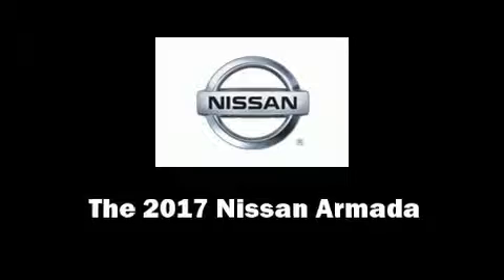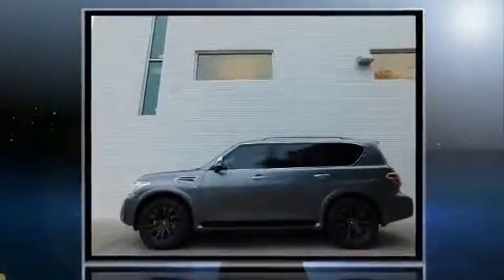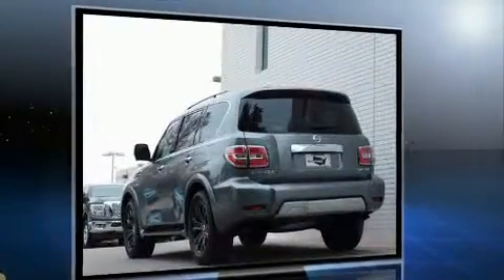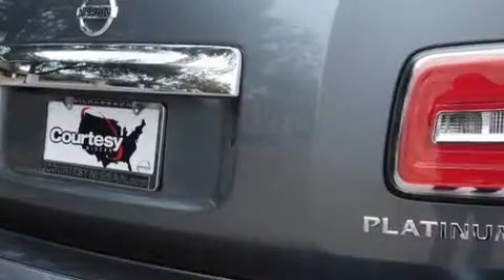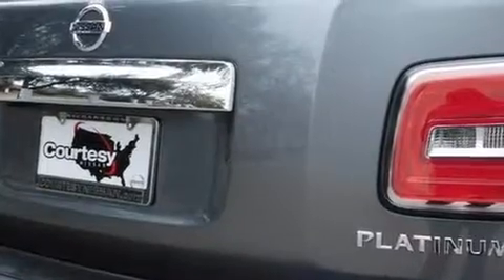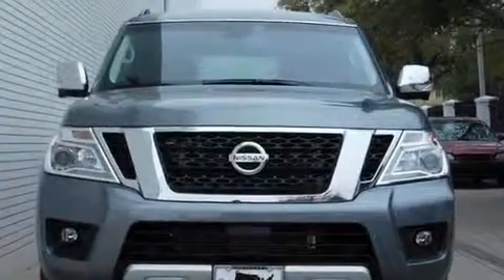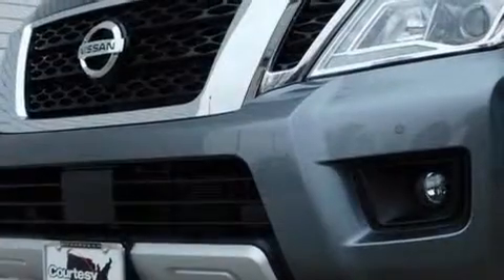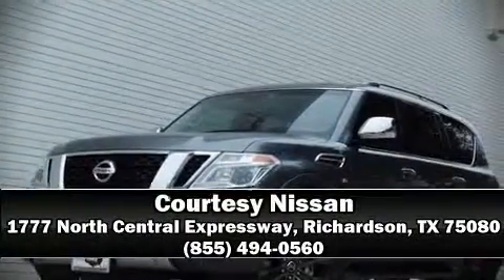2017 Nissan Armada Platinum in Richardson, TX 75080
Courtesy Nissan
1777 North Central Expressway

You can expect a lot from the 2017 Nissan Armada. A 5.6 liter V-8 engine pairs with a sophisticated 7 speed automatic transmission, and load leveling rear suspension maintains a comfortable ride. Well tuned suspension and stability control deliver a spirited, yet composed, ride and drive A wealth of standard features means that you no longer have to sacrifice. Such as cruise control, a power seat, a blind spot monitoring system, a power liftgate, skid plates, rain sensing wipers, lane departure warning, and a split folding rear seat. Features such as automatic climate control and leather upholstery prove that economical transportation does not need to be sparsely equipped. Rear passengers enjoy the seat heating functionality, keeping them warm during the winter months. Third row seats provide an even greater maximum passenger capacity. For drivers who enjoy the natural environment, a power moon roof allows an infusion of fresh air. Audio features include a CD player with MP3 capability, steering wheel mounted audio controls, and 13 speakers, providing excellent sound throughout the cabin. Rear LCD monitors provide entertainment that your passengers will appreciate no matter how far the drive. Nissan also prioritized safety and security by including: dual front impact airbags with occupant sensing airbag, head curtain airbags, traction control, brake assist, anti-whiplash front head restraints, ignition disabling, and 4 wheel disc brakes with ABS. Sophisticated all wheel drive assures superb handling in any weather condition. Our experienced sales staff is eager to share its knowledge and enthusiasm with you. They'll work with you to find the right vehicle at a price you can afford. Come on in and take a test drive!